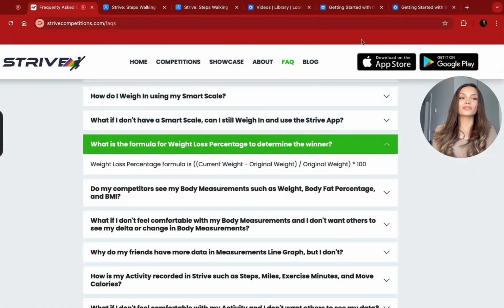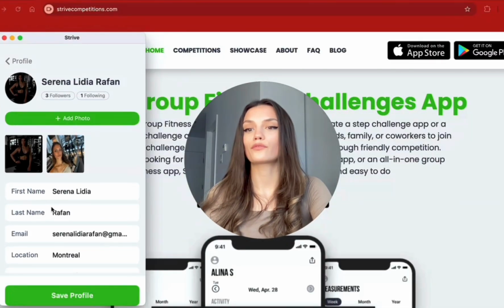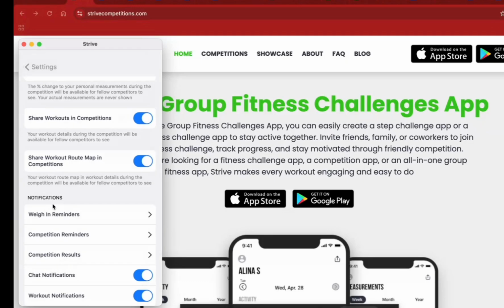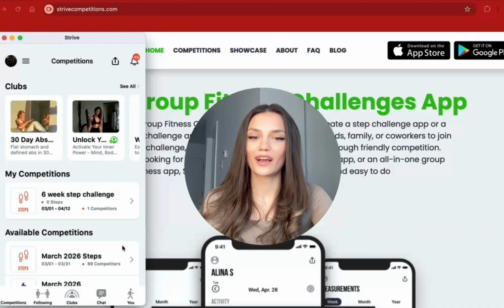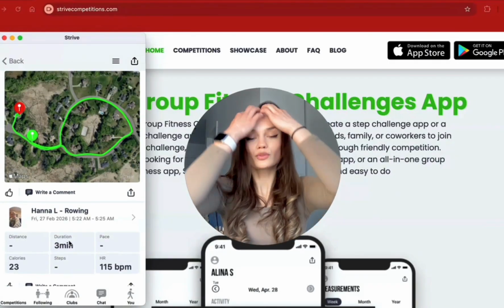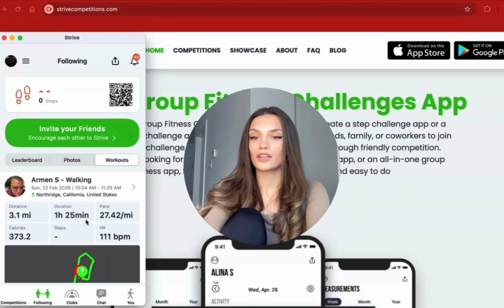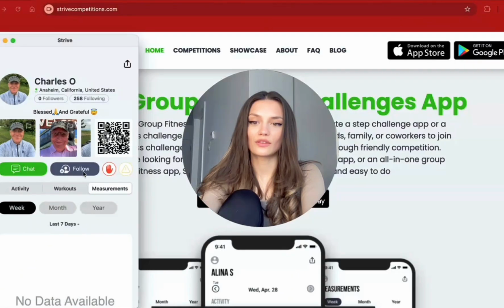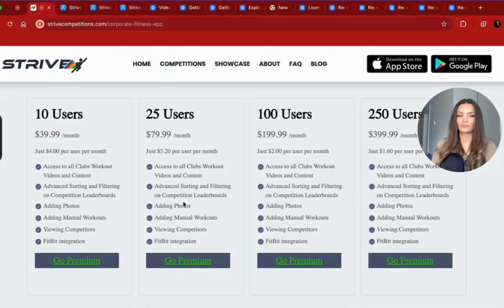Strive App Demo | Step Challenges, Walking Tracker & Fitness Competitions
🚶‍♂️ **Strive App Demo | Step Challenges, Walking Tracker & Employee Wellness** 🚶‍♀️

Looking for the **Strive App**? This video gives you a complete **Strive App demo** and shows how Strive helps individuals, teams, companies, and organizations create fun step challenges, walking competitions, and workplace wellness programs.

The **Strive App** is a fitness and step challenge app that makes it easy to track activity, compete with friends or coworkers, and stay motivated through leaderboards and friendly competition.

Whether you're searching for the **Strive App**, a **step challenge app**, an **employee step challenge app**, or a **walking challenge app**, this demo shows how Strive works and what you can do inside the app.

✨ **What You’ll See in the Strive App**

✔ Create step challenges in minutes
✔ Compete with friends, coworkers, teams, or groups
✔ Track steps, distance, exercise minutes, and activity
✔ View live leaderboards and competition standings
✔ Create company and employee step challenges
✔ Run workplace walking challenges for remote, hybrid, or in-office teams
✔ Set goals and track progress
✔ Invite participants using simple competition tools
✔ Connect with Apple Health, Google Health Connect, Fitbit, Garmin, Samsung Health, and more

### What Is the Strive App?

The **Strive App** is a social fitness competition and activity tracking app designed to make walking and exercise more motivating.

With Strive, you can create or join fitness competitions, track daily activity, compete on leaderboards, and challenge friends, family members, coworkers, or entire organizations.

Companies can also use the **Strive App** to run:

• Employee step challenges
• Company step challenges
• Corporate walking challenges
• Workplace wellness challenges
• Team fitness competitions
• Employee wellness programs

Strive works for small groups as well as company-wide fitness challenges.

🔗 **Learn More About Strive App**

📱 **Download the Strive App**

If you searched YouTube or Google for **Strive App**, **Strive fitness app**, **Strive step challenge app**, **Strive walking app**, or **Strive Competitions**, this video will show you exactly how the app works.

The Strive App is built to make fitness more social, competitive, and motivating — whether you're competing with a few friends or organizing an employee wellness challenge for an entire company.